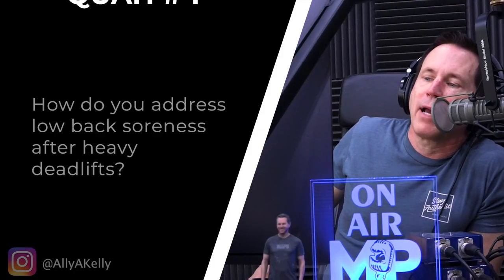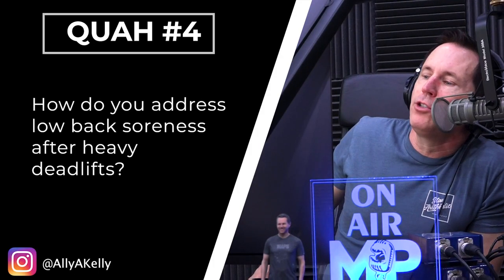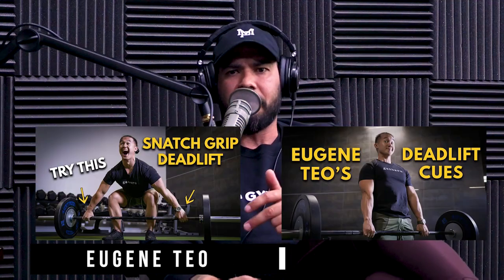Ways to Prevent Low Back Pain When Deadlifting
In this QUAH Sal, Adam, & Justin answer the question “How do you address low back soreness after heavy deadlifts?"